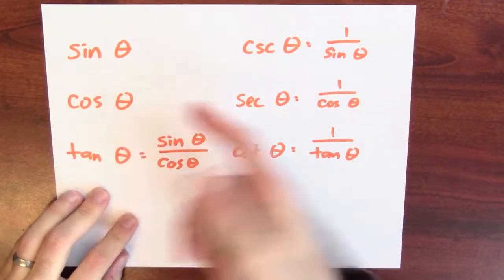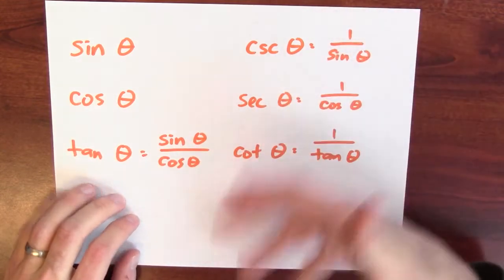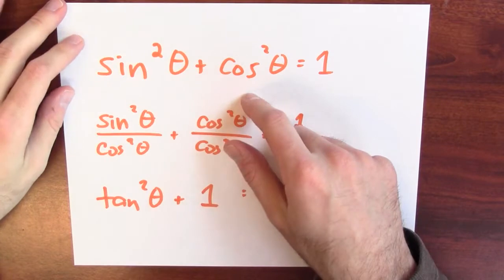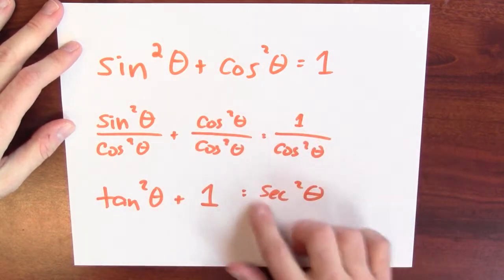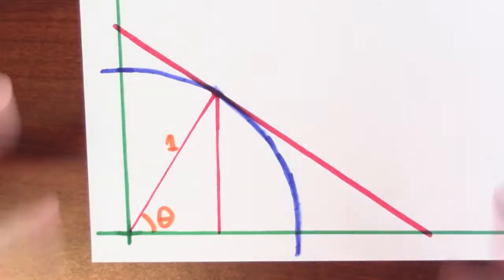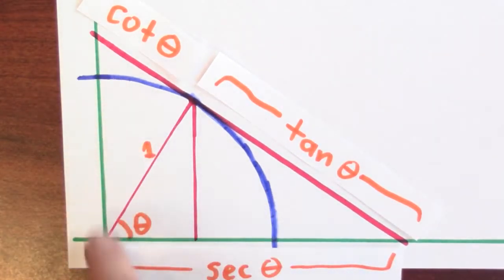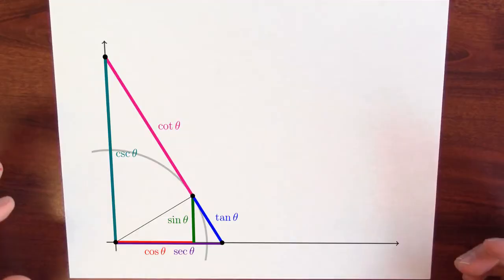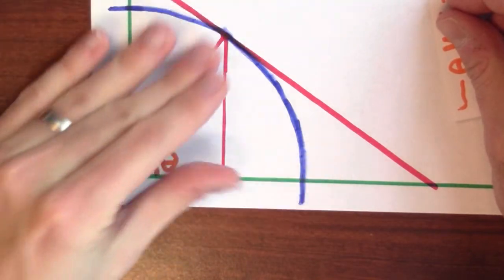Why are there these other trigonometric functions? - Week 6 - Lecture 2 - Mooculus